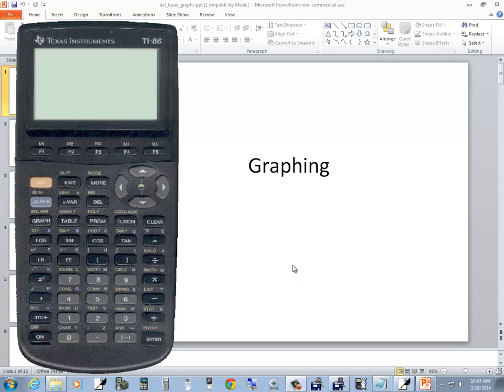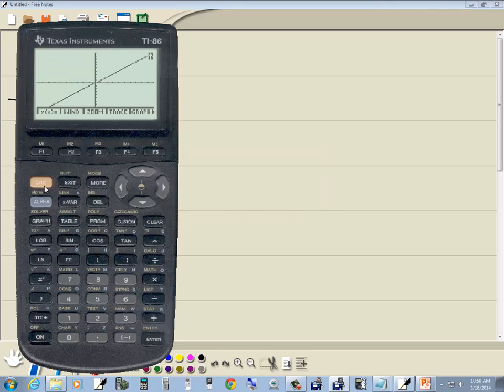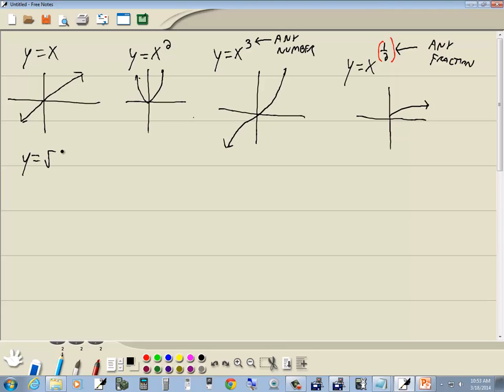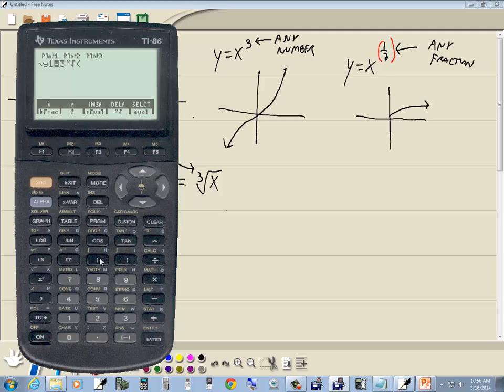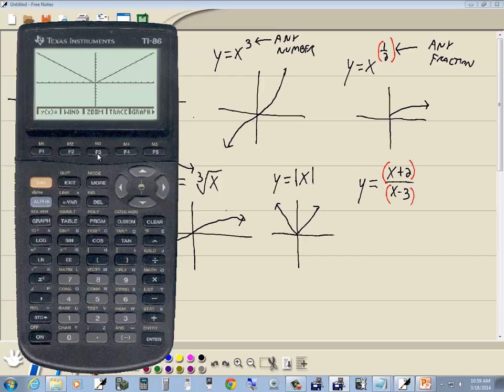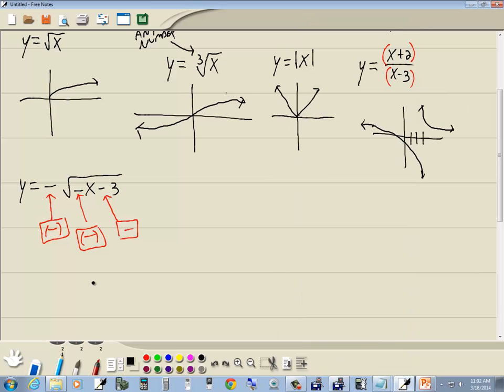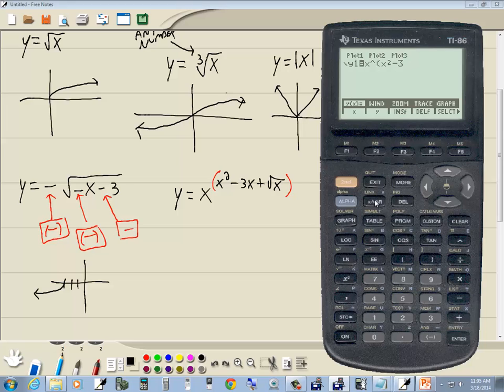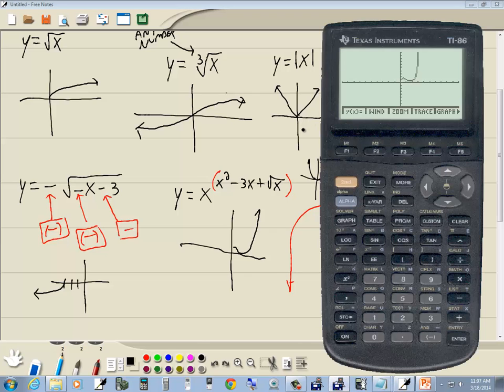Technology in College Algebra - Basic Graphing - TI-86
Technology in College Algebra - Basic Graphing - TI-86.  See http:__ for more videos